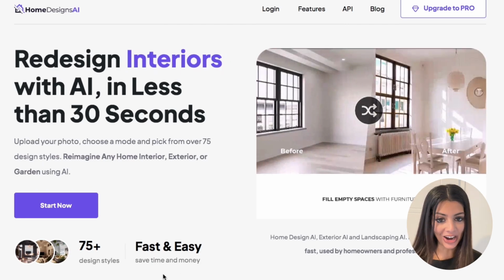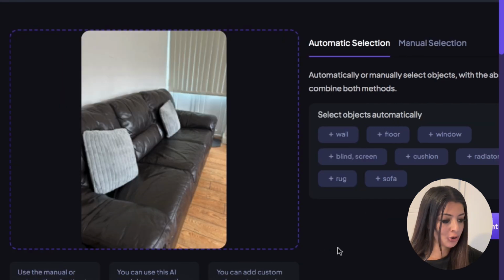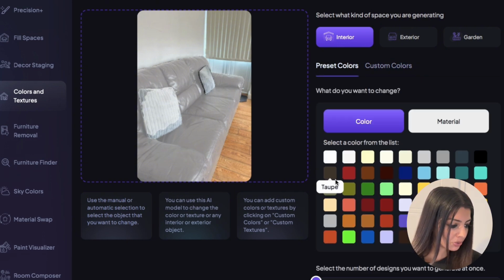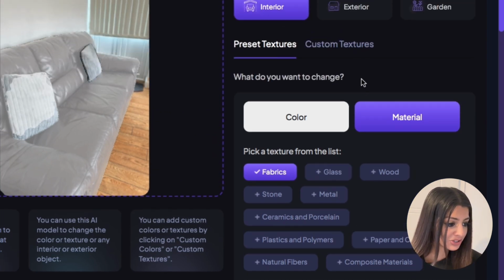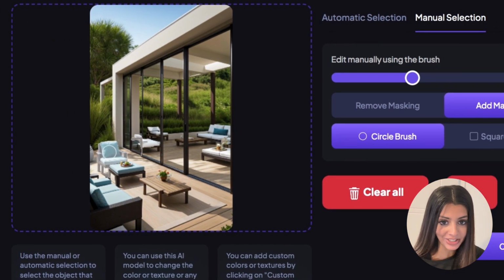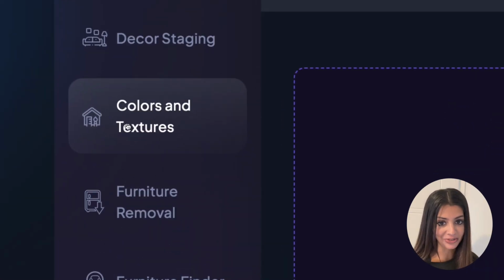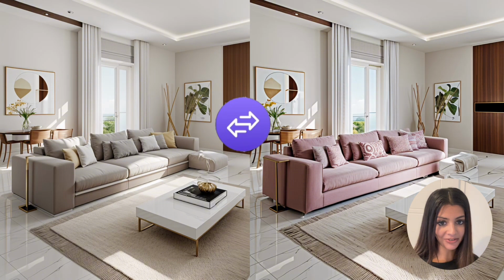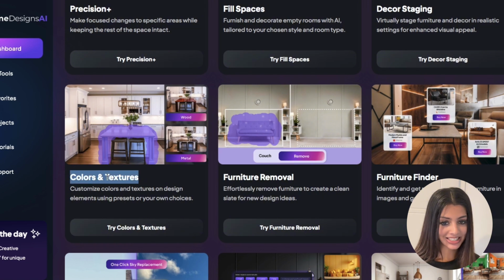Master the Art of Customization with the Colors & Textures Module by HomeDesigns AI!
🎨 Transform Your Space Like Never Before with the Colors & Textures Module!

🔍 In This Video:

Explore the endless possibilities of the Colors & Textures module, a powerful tool for homeowners, designers, and DIY enthusiasts alike. Whether you're refreshing a room, experimenting with new styles, or visualizing design plans, this module lets you easily customize colors and textures for interiors, exteriors, and gardens.

Features Highlighted:

Color Customization: Change wall colors, furniture, and decor to match your style.
Texture Customization: Apply unique textures to surfaces like floors and furniture.
Hybrid Customization: Combine colors and textures for a truly personalized touch.
Versatile Applications: Perfect for interiors, exteriors, and garden designs.
Presets & Custom Options: Choose from a vast library or upload your own custom colors and textures.
🌐 Why Colors & Textures?

Perfect for visualizing and experimenting with new looks.
Helps professionals and homeowners bring their vision to life.
Enhances presentations and design concepts with realistic previews.

Homeowners planning makeovers or redecorations.
Interior designers and architects exploring color schemes and materials.
Realtors boosting property appeal with updated visuals.
DIY enthusiasts trying new styles before committing.
🎥 Watch the Module in Action:

See how easy it is to transform any space with just a few clicks! From brightening interiors to enhancing exteriors, the Colors & Textures module is your go-to tool for personalized design.